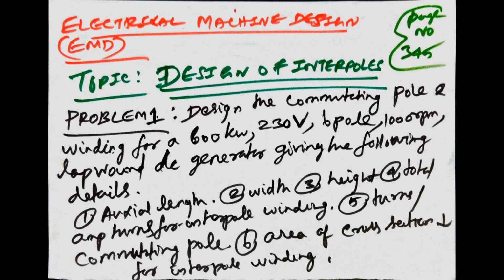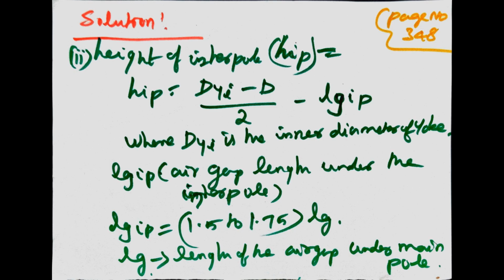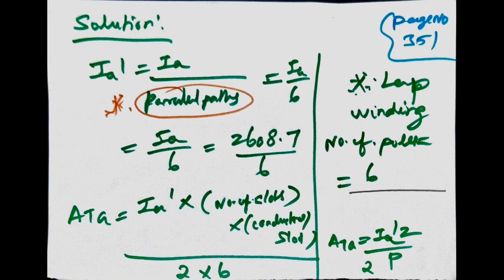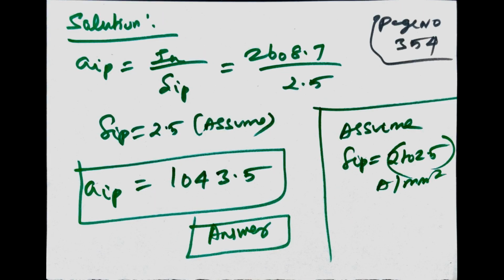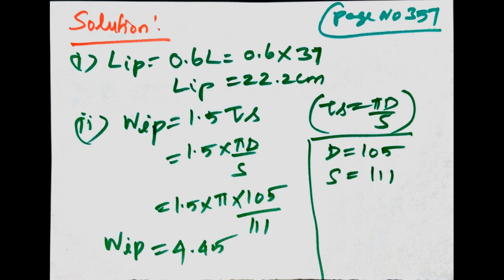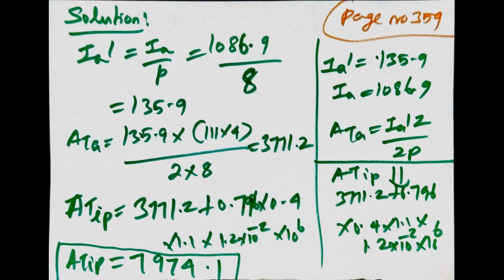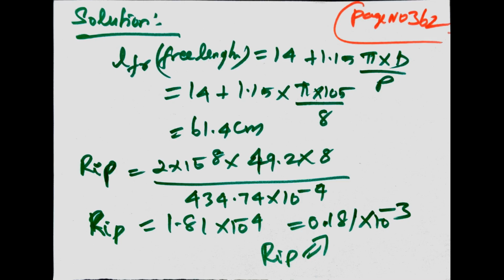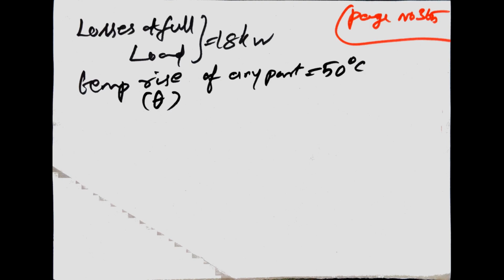345 365 EMD Design of interpoles with problems